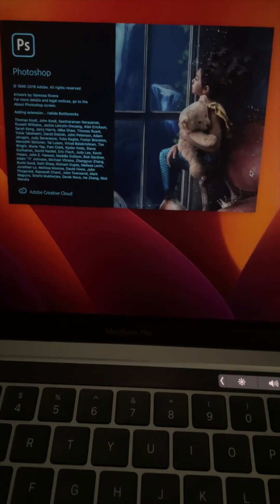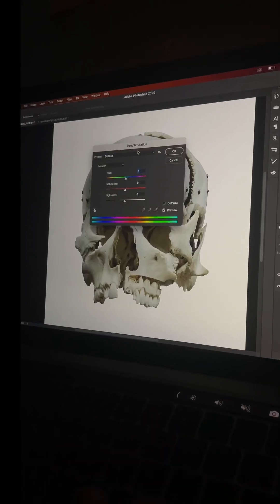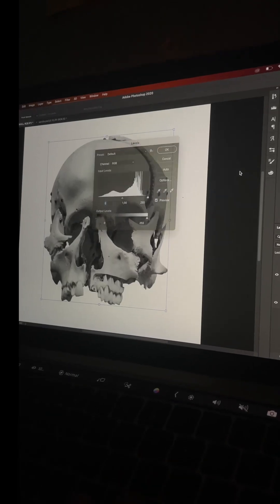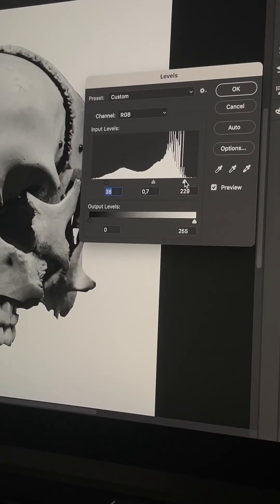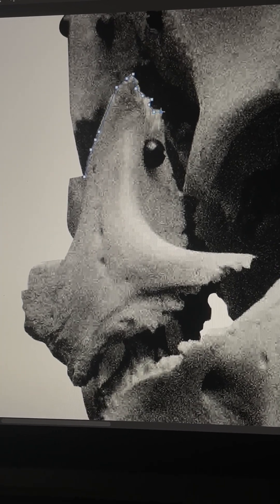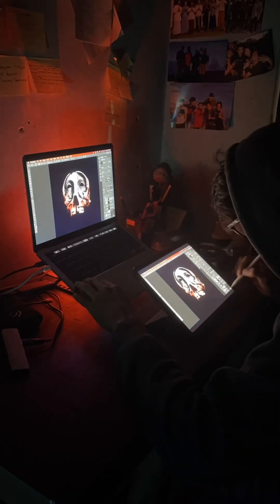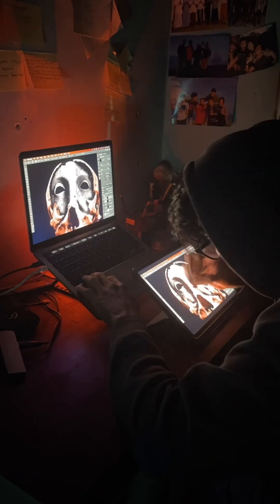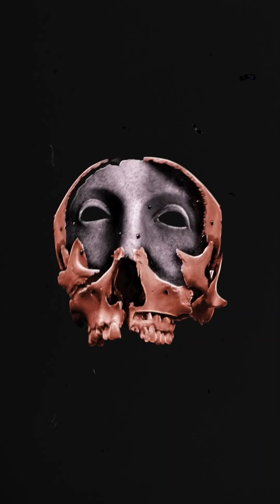HOW MANIPULATE IMAGES TO CREATE TSHIRT DESIGN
My Process Tshirt Design Using Adobe Photoshop.
Watch the full process video  @matmatow